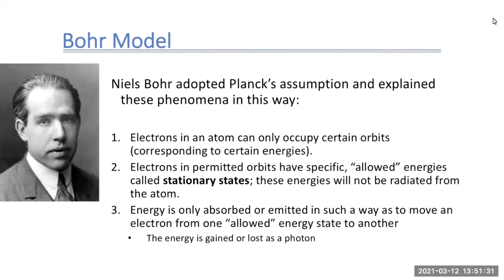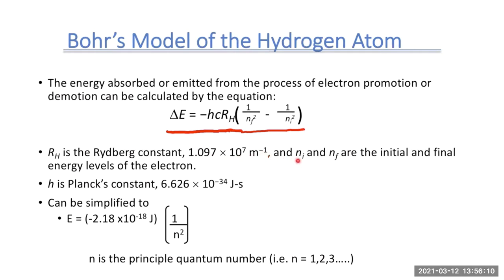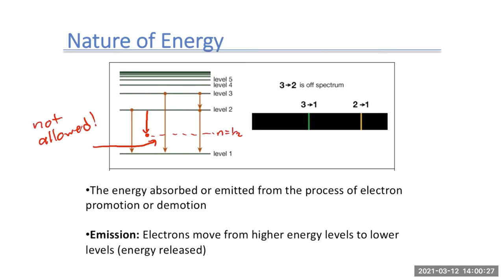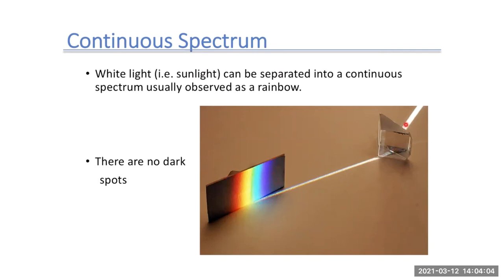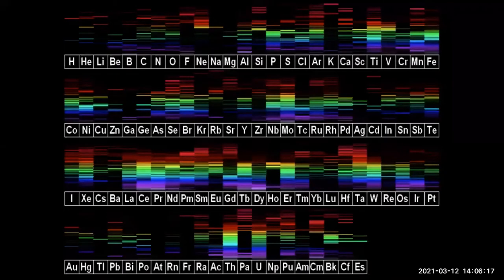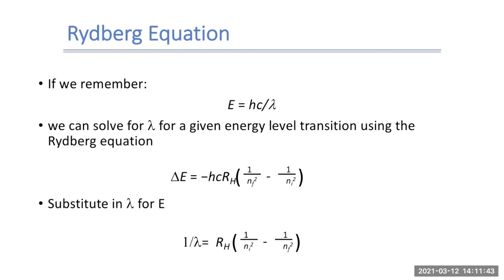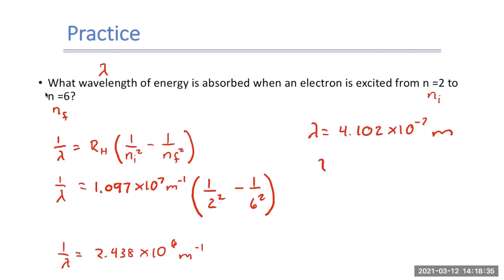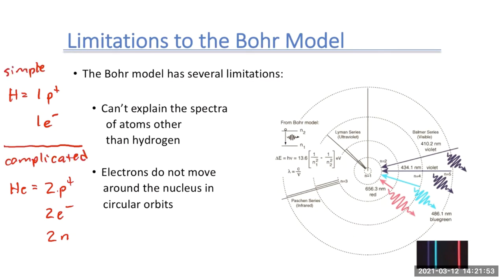Bohr Model of an Atom